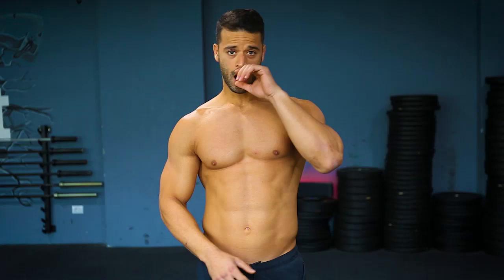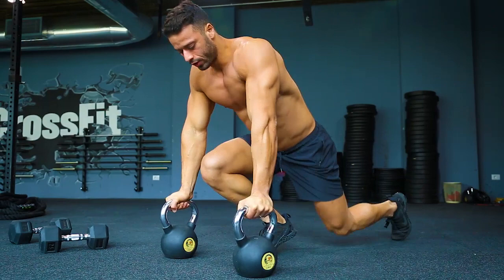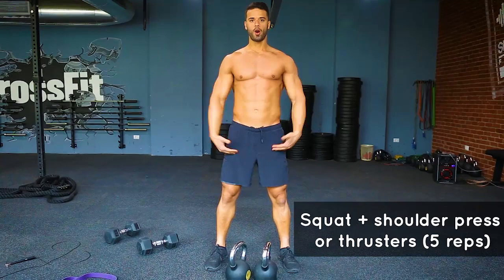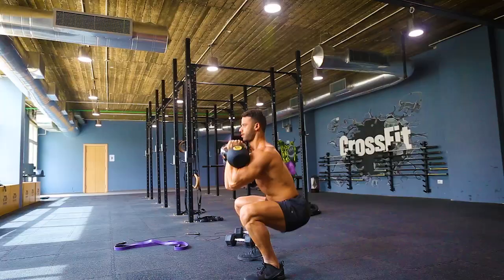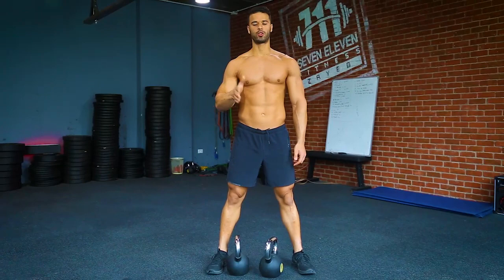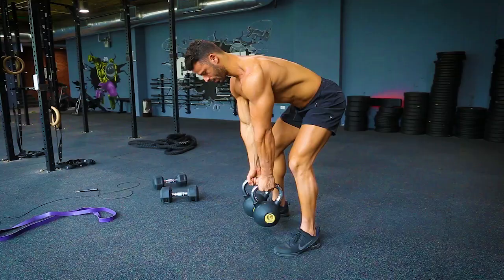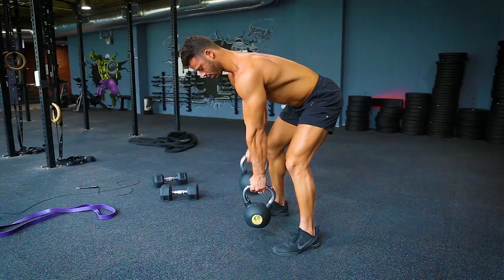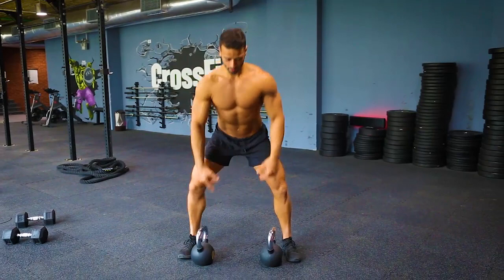4 exercises for shoulders, chest and back by Omar Attyiah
In this exclusive interview, Omar Attiyah shows us the right way to do pushups, thrusters, bent over rows and kettlebell swing. He talks about the benefits of each exercise and which muscles in the body do they workout.